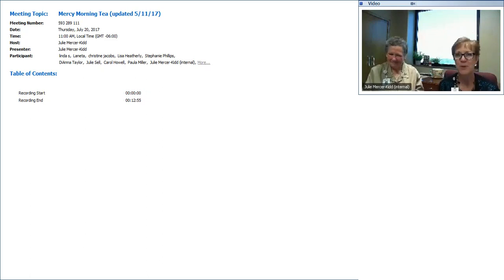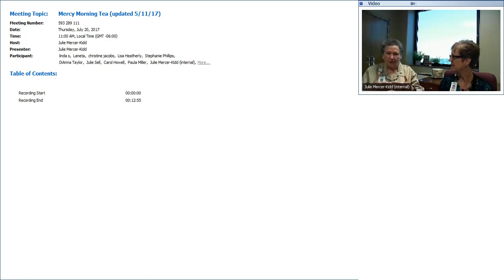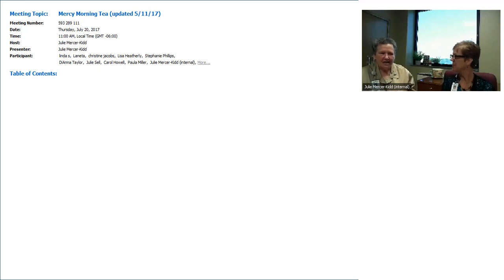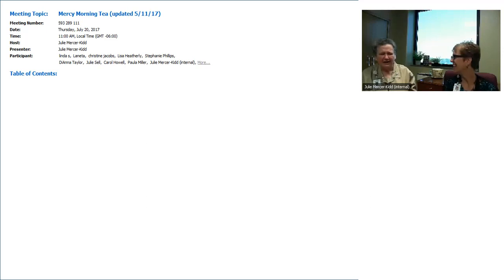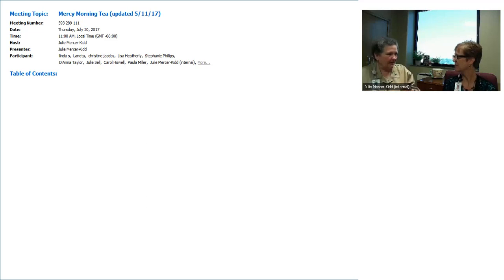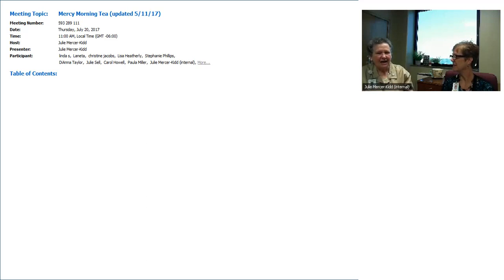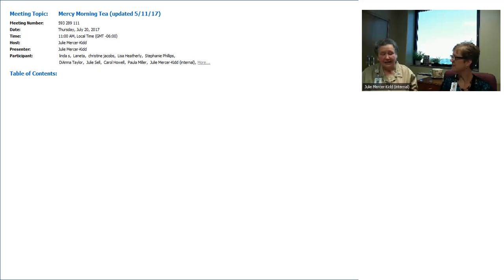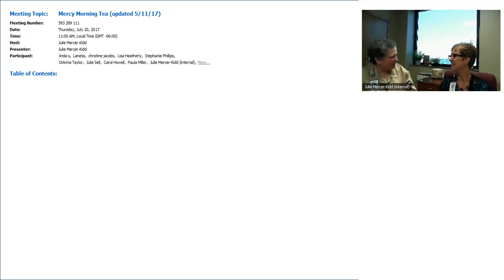Mercy Morning Tea Live! Season 4 Chatting with Sister Richard